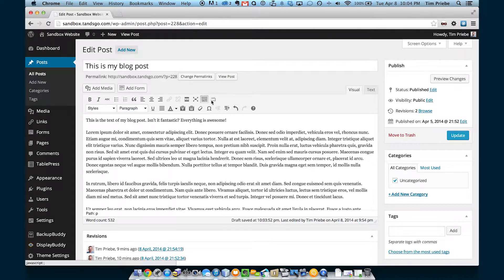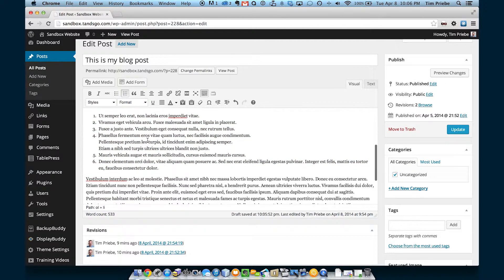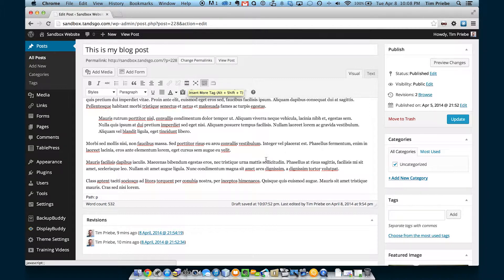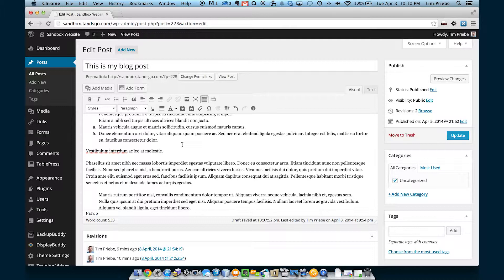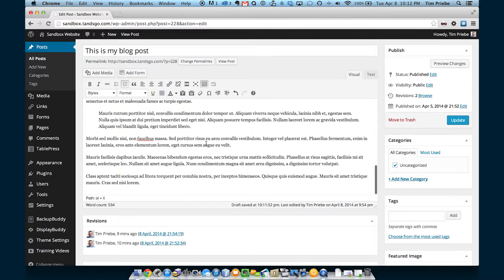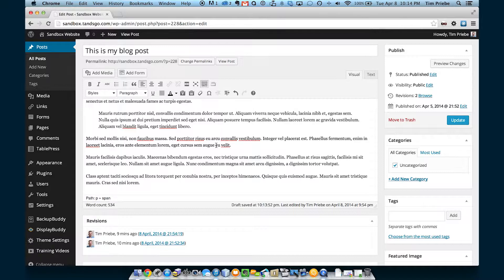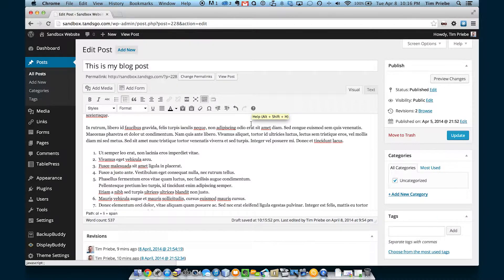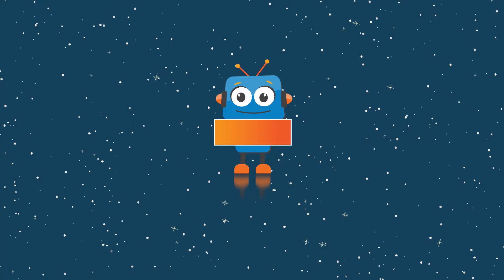WordPress Visual Editor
Tim Priebe with T&S Online Marketing in Oklahoma City demonstrates how to use the visual editor found throughout WordPress.